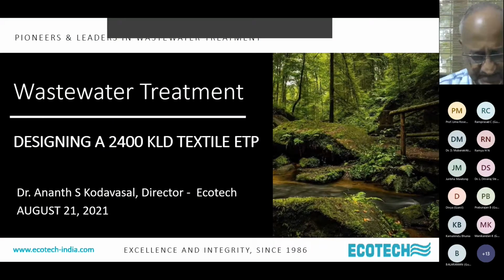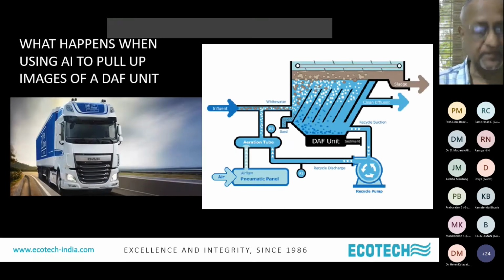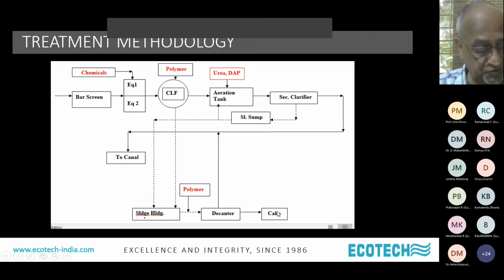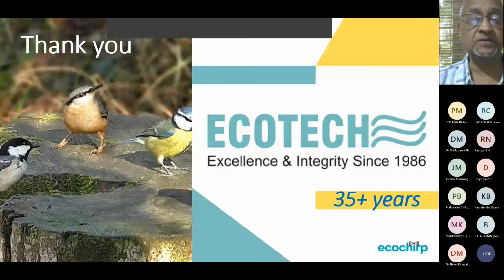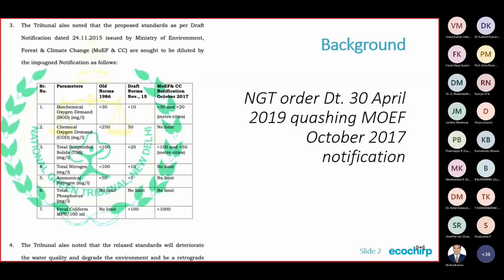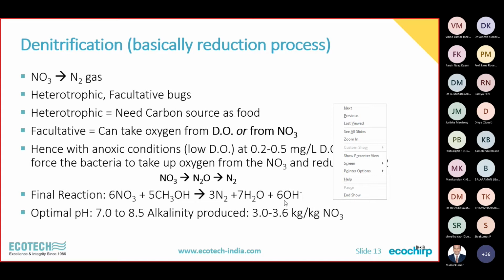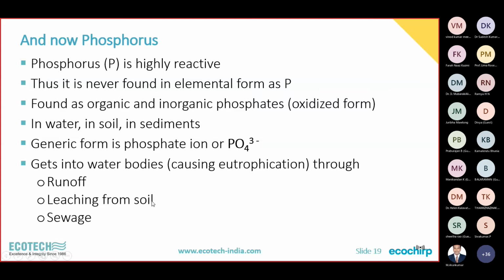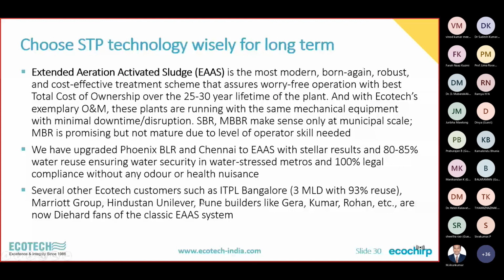Day 4 Talk 1 FDP Anna University, Chemical Engg Department